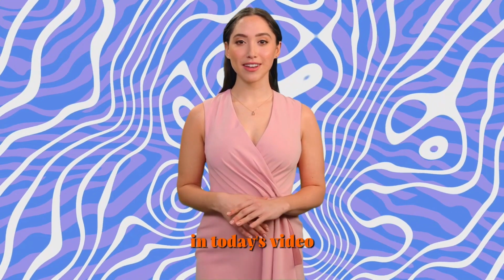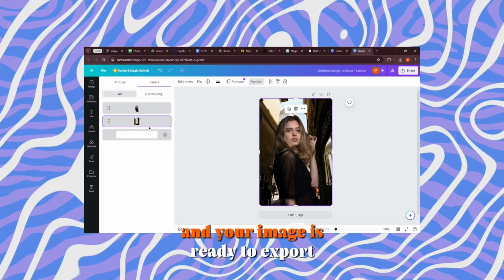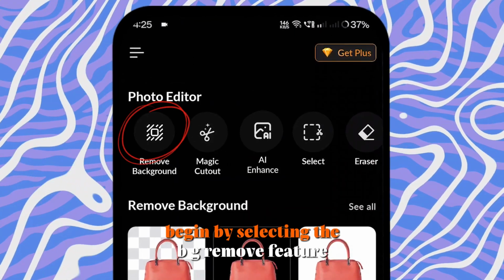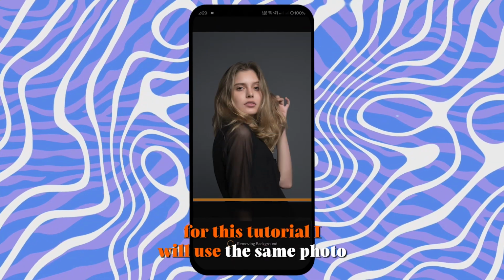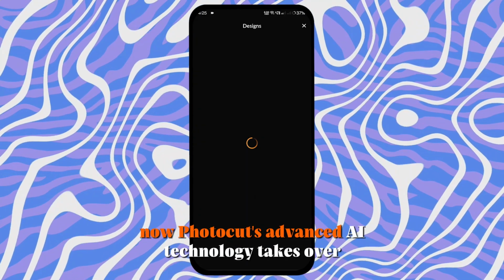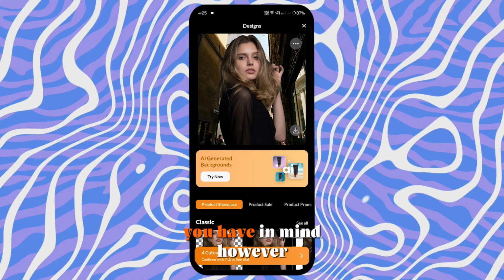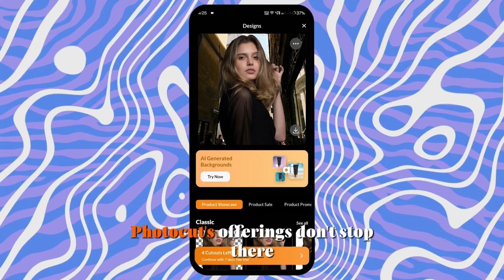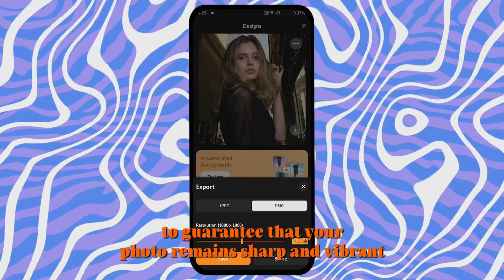How to Change Photo Background Using AI in Canva?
📚 RESOURCES

Learn how to easily change the background of your photos using AI technology in Canva! This step-by-step tutorial will show you how to create professional-looking images in just a few simple steps. Don't forget to download the Canva app for even more editing options.

⌚ TIMESTAMPS
0:00 Introduction
0:08 Upload Image in Photoshop
0:13 Click on Edit Photo
0:21 Image is Ready to Export
0:27 Download the App
0:34 Introduction of PhotoCut App
0:41 Select Remove BG Feature
0:45 Upload Photo
1:01 Image is Cut Out
1:08 Review and Download Image
1:28 Wrap Up